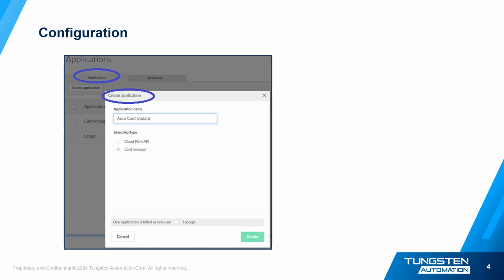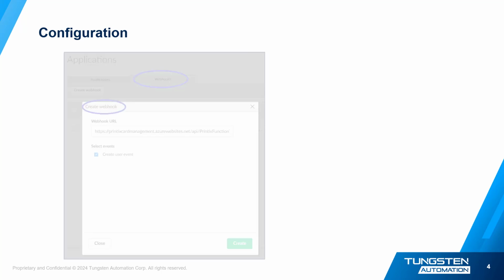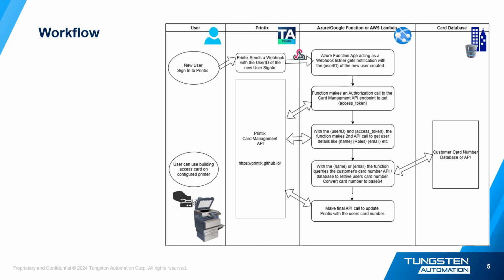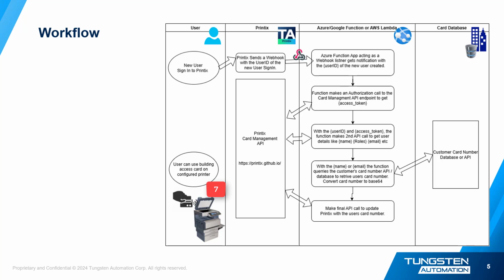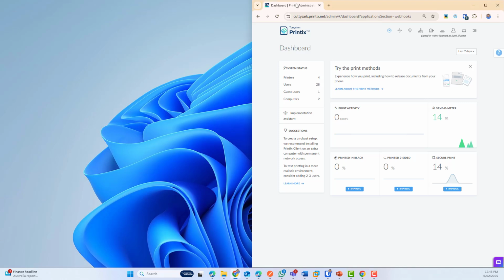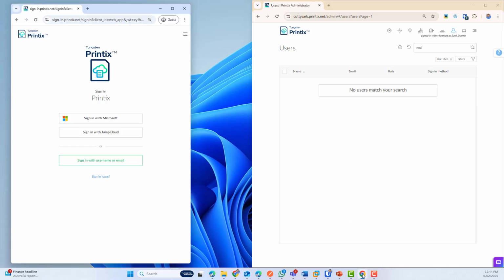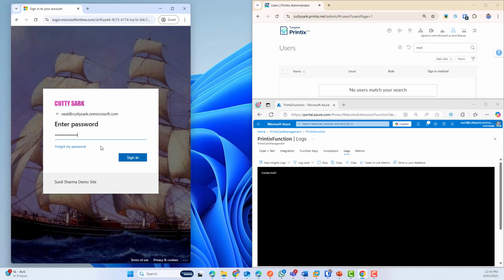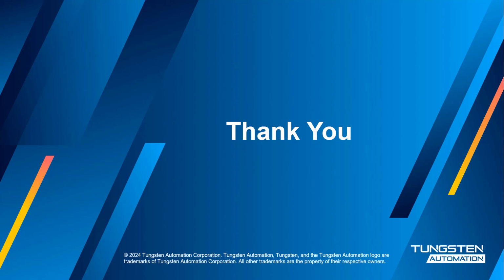Printix 2025.1 Card Manager API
This video covers the new features and enhancements introduced in this Printix 2025.1 update. This video covers the new Card Management API and Event driven automation via Webhooks.